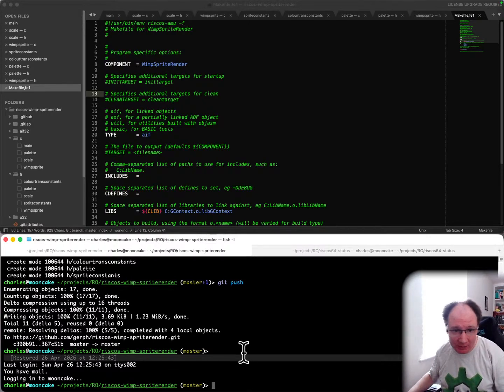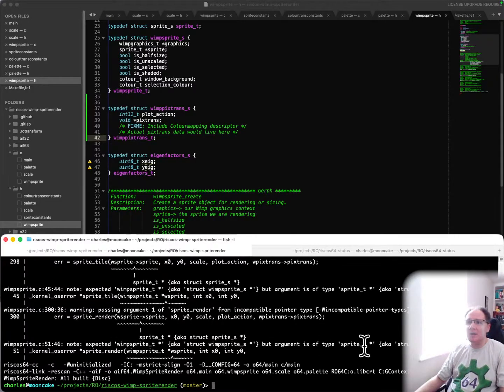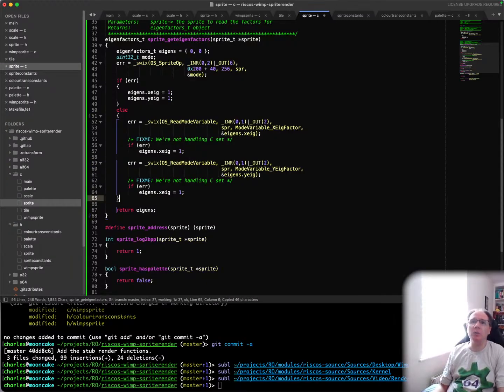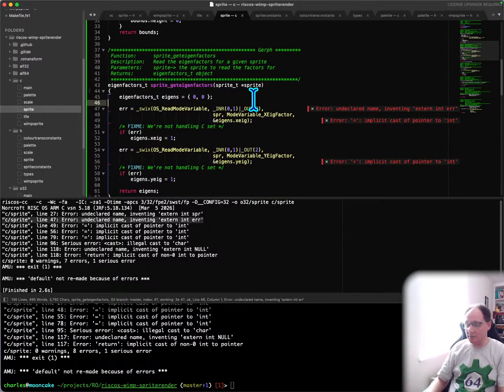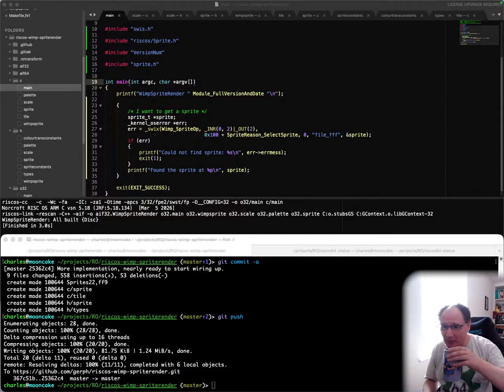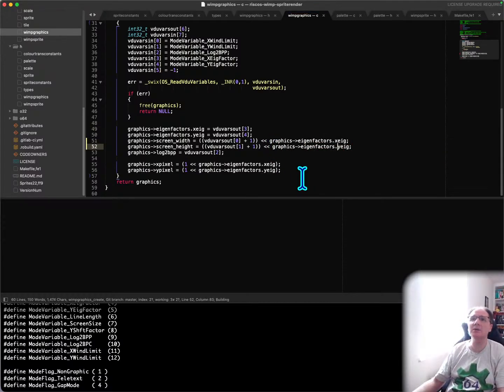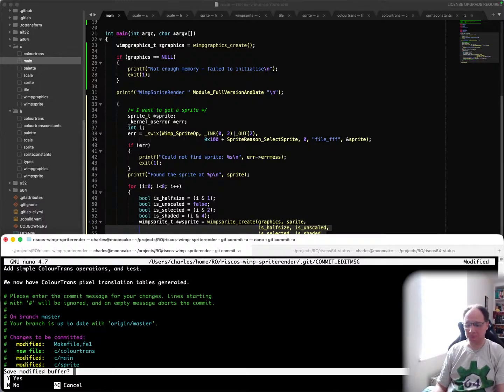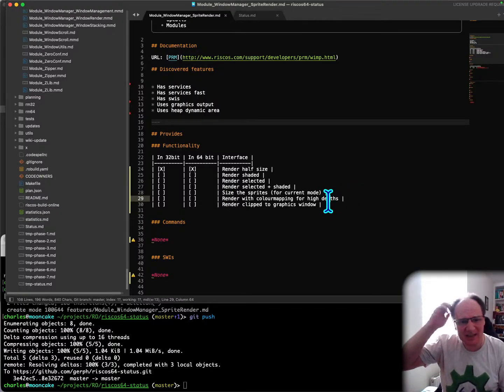Gerph's live coding - Wimp Sprite Rendering (part 2)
Continuing series of live coding, we're looking at sprite rendering. The sprite rendering in the WindowManager needs to be able to handle a number of different operations, so we're going to a library to be able to plot them on the screen. Largely this will be converting the Python rendering to C. Last week we set up a lot of the frame work. This week we'll try wiring it up.

00:00 Intro
04:35 Context wiring
39:27 Size handling
2:19:21 Half-size demo
2:24:08 Next work
2:38:02 64-bit check